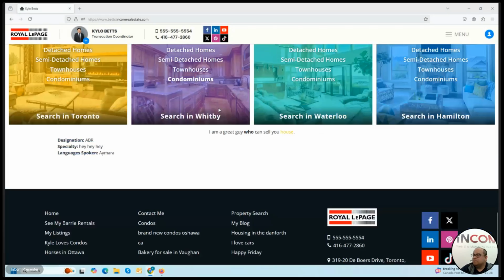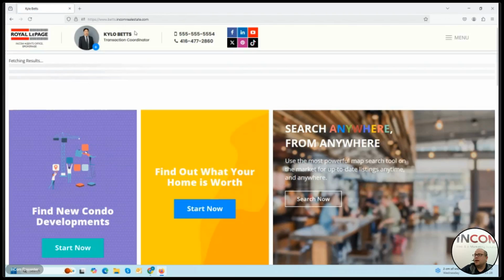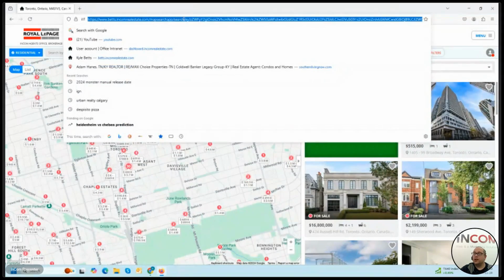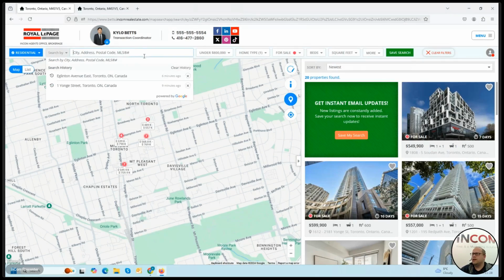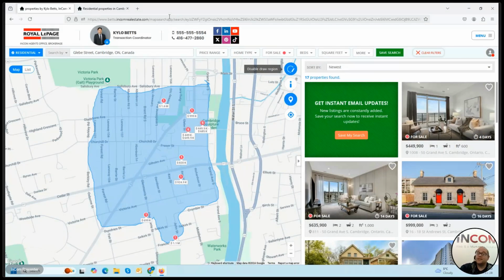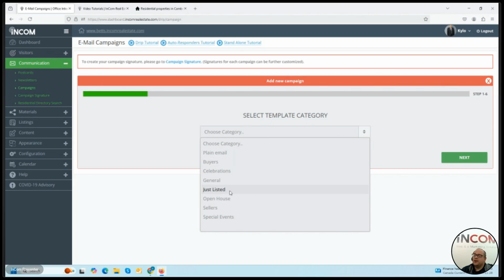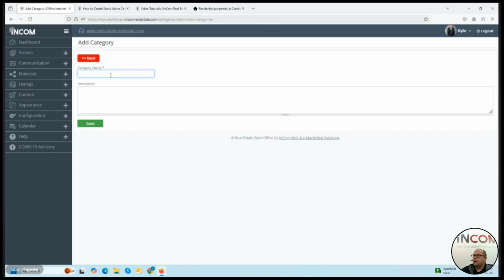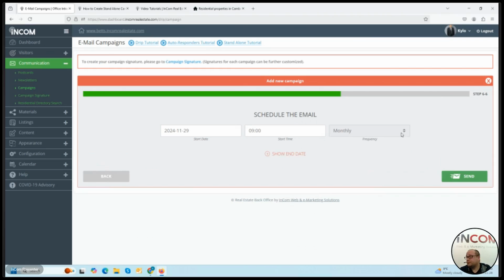InCom Real Estate Web & e-Marketing Solution - Share Your Listings and Generate More Leads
Real Estate Agents and Brokers, if you want to enhance your online visibility and drive more leads, InCom offers a comprehensive solution tailored to your needs. Our All-in-One platform not only features IDX-integrated websites but also includes a powerful CRM system designed to streamline client interactions and manage leads effectively.

Email and social media are great ways to get listings and your clients back to your page. InCom makes it really easy to do so. Discover various creative strategies to share your property listings, maximize your reach in the competitive real estate market, and take advantage of our innovative platform.

To explore how InCom's Real Estate Web and e-marketing Solutions can transform your business and help you thrive, visit us